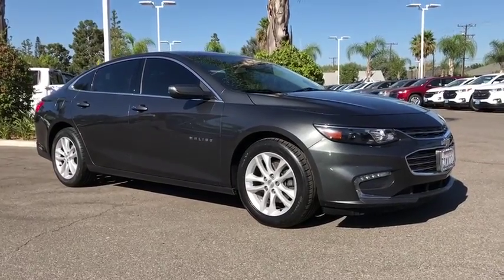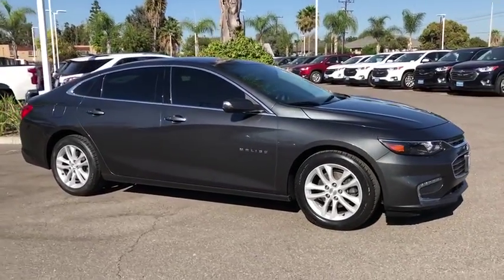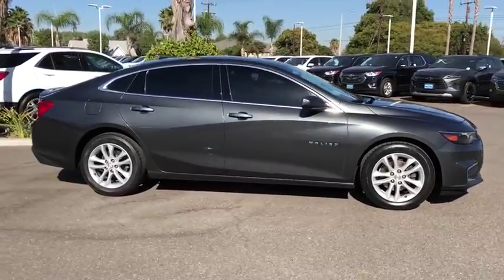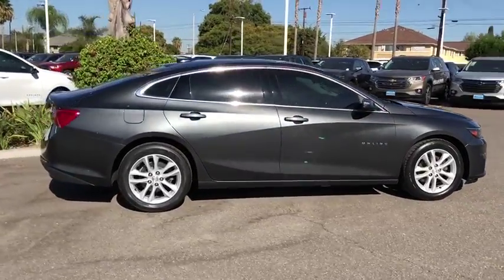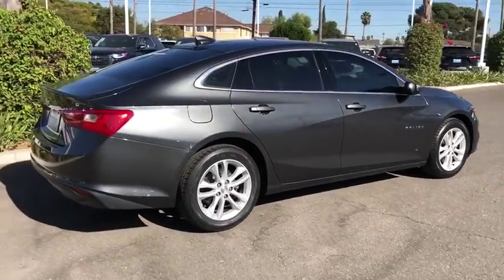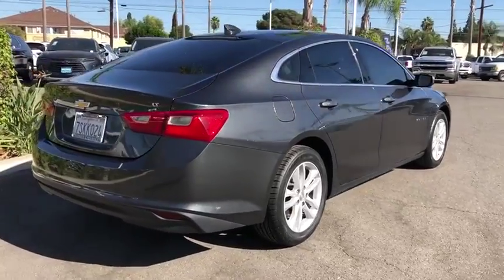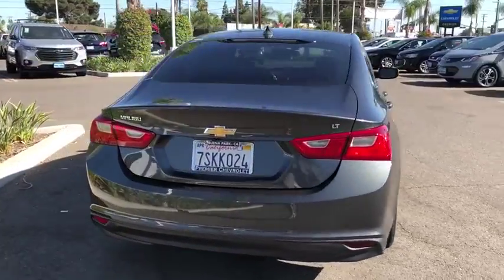2016 Chevrolet Malibu Anaheim, Buena Park, Santa Ana, Norwalk, Fullerton, CA P8544B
Nightfall Gray Metallic Used 2016 Chevrolet Malibu available in Buena Park, California at Premier Chevrolet of Buena Park. Servicing the Anaheim, Santa Ana, Norwalk, Fullerton, CA area.

CARFAX One-Owner. Gray Metallic 2016 Chevrolet Malibu LT 1LT FWD 6-Speed Automatic 1.5L DOHC jet black Cloth.Recent Arrival! 27/37 City/Highway MPGAwards:* 2016 IIHS Top Safety Pick+ * 2016 IIHS Top Safety Pick+ with optional front crash prevention * 2016 KBB.com 10 Best Sedans Under $25,000 * 2016 KBB.com 16 Best Family Cars * 2016 KBB.com 10 Most Comfortable Cars Under $30,000 * 2016 KBB.com Best Buy Awards Finalist * 2016 KBB.com 10 Most Awarded CarsThe staff at Premier Chevrolet of Buena Park are very easy to do business with. Our exclusive financing program guarantees a financing approval and rebuild your credit and credit score! Great dealership, great inventory, great staff. Please go to our website choose a car and come on down. Proudly serving Buena Park, Santa Ana, Lakewood, Long Beach, Bellflower, Upland, Carson, Costa Mesa, Irvine, Montebello, Monrovia, Cerritos and all of Los Angeles and Orange County. Sales: .Reviews:* Spacious interior with tall-person-friendly front seats; sporty handling around turns; hybrid version is respectably quick to accelerate; strong brakes; responsive and intuitive 8-inch touchscreen interface with sharp graphics. Source: Edmunds